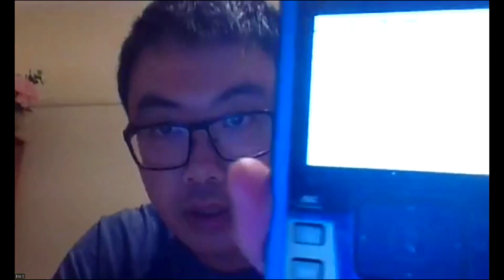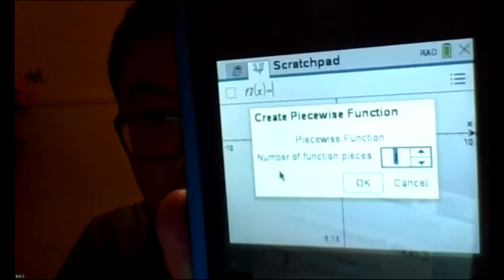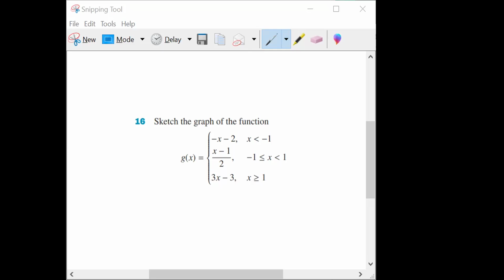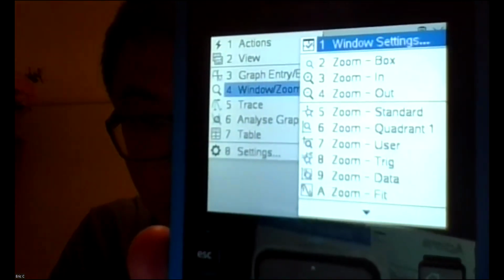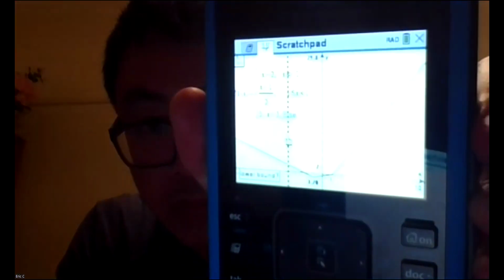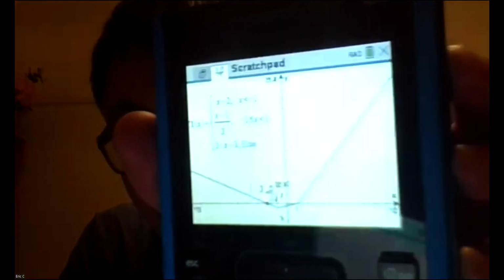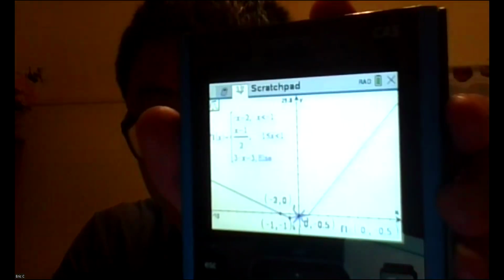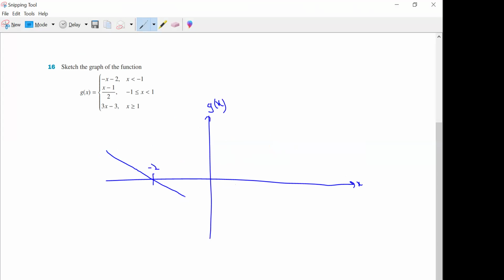TI Inspire CX II Calculator Tutorial (Cambridge MM34 Ex1C Q16) Piecewise Function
Hi everyone,

This video will be going through using TI Inspire CX II calculator on piecewise function in Cambridge Maths Methods Ex1C Q16